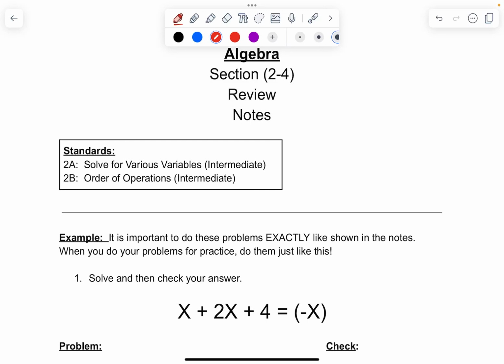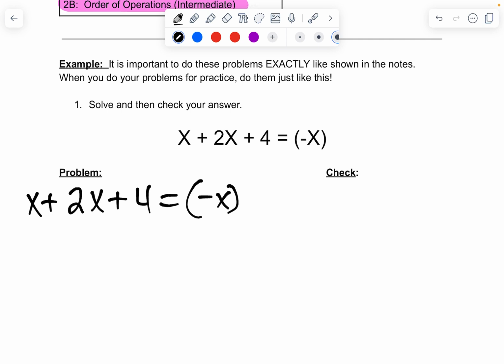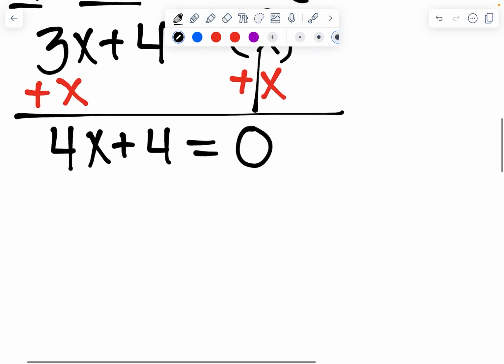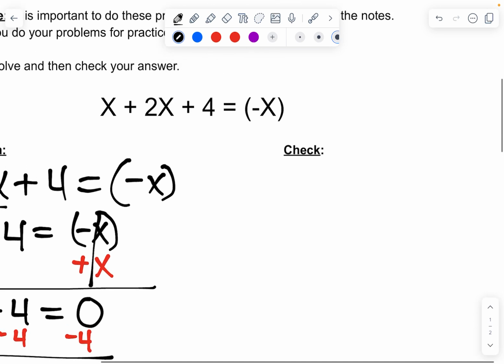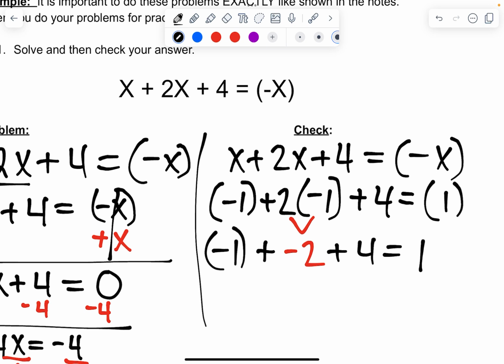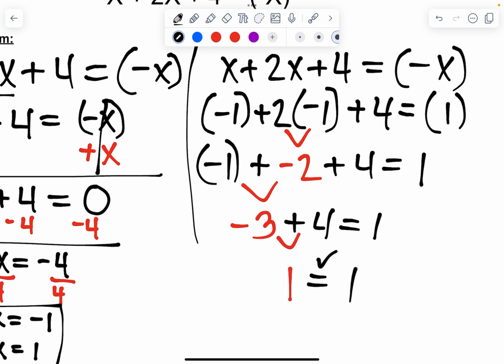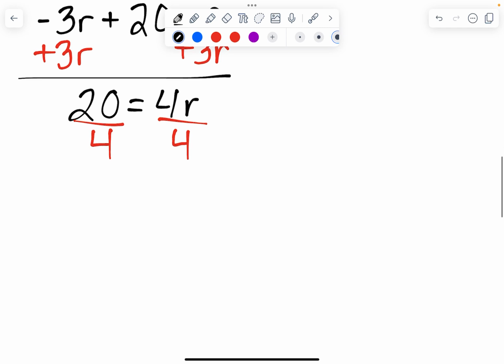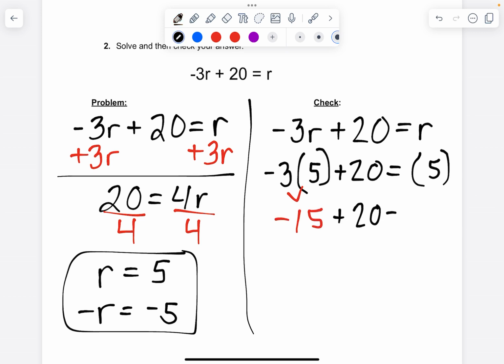Section (2-4) video